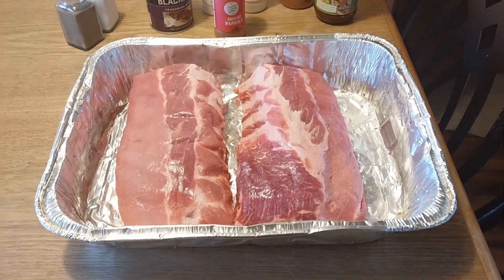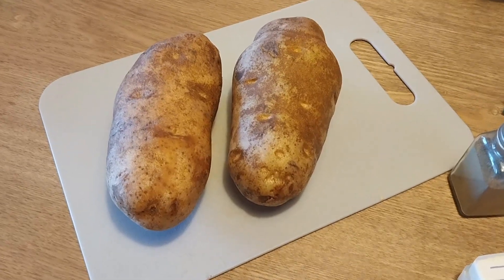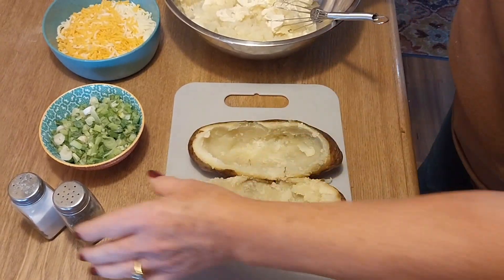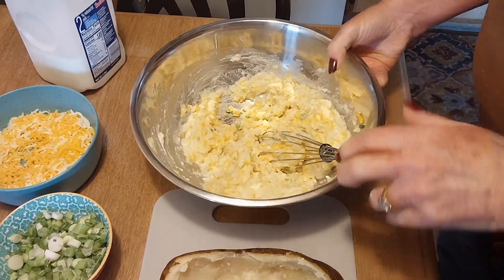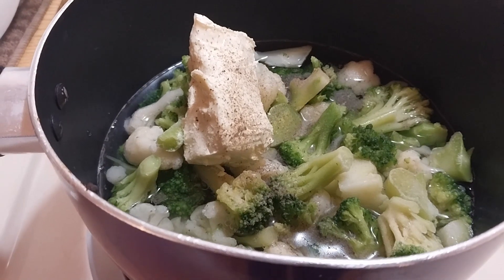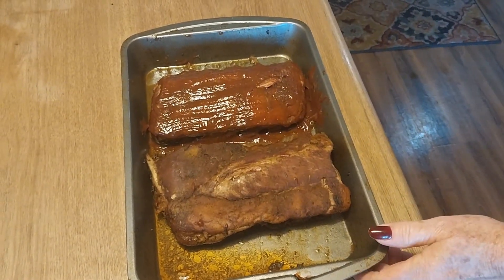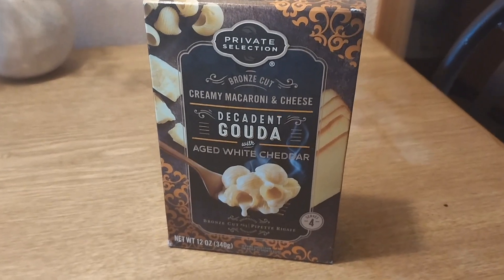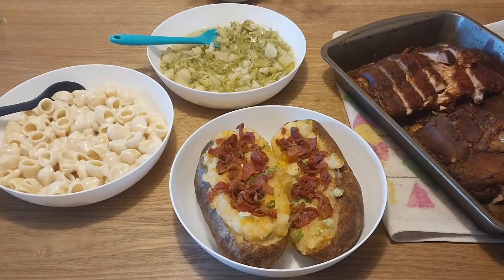Brenda Lee's Babyback Ribs and stuffed potatoes